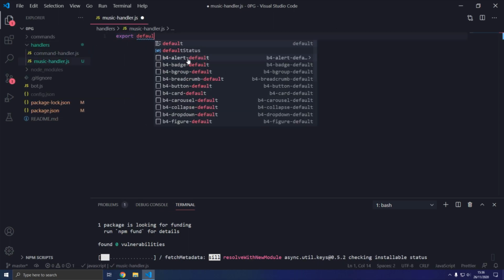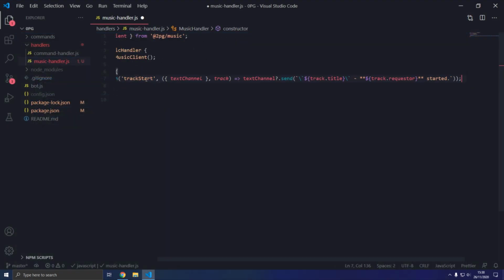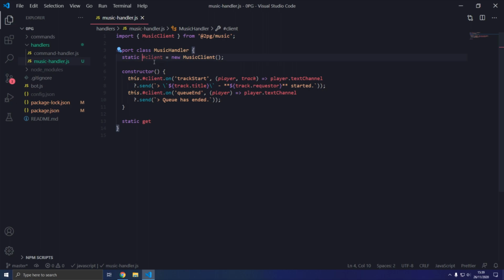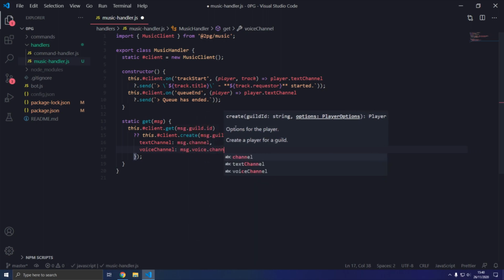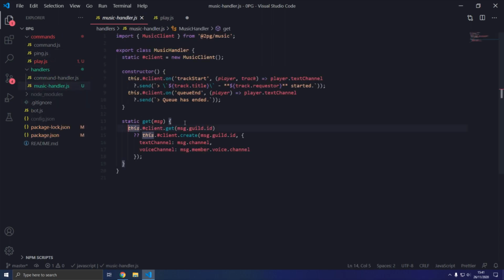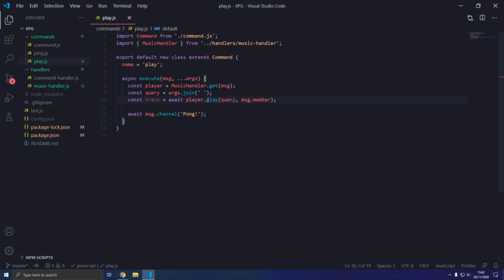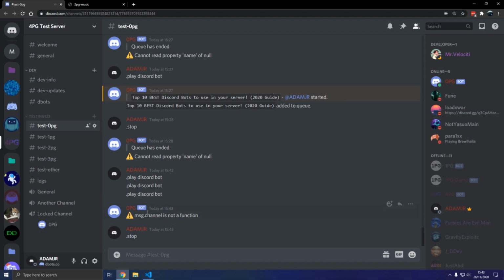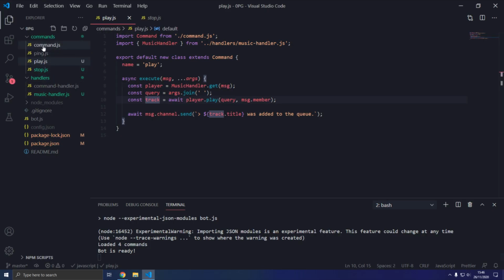Make Your Own Discord Music Bot #3 - Play/Stop Commands